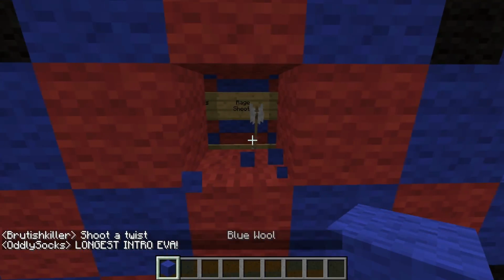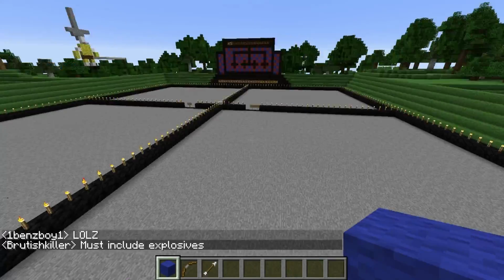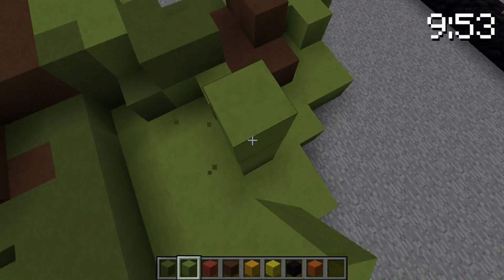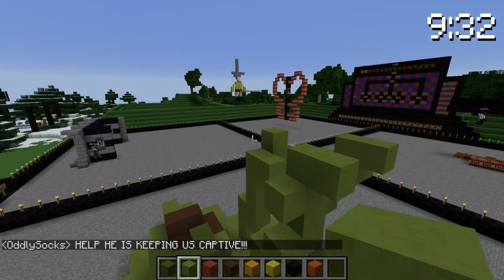Minecraft Quick Build Challenge: Insects!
I won a fight with a moth recently. Lets celebrate. Enjoy!